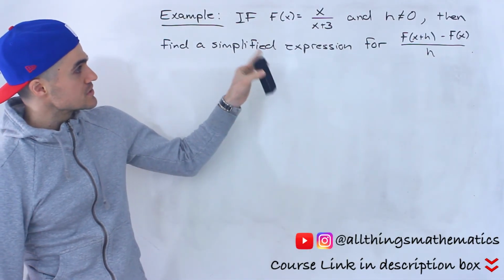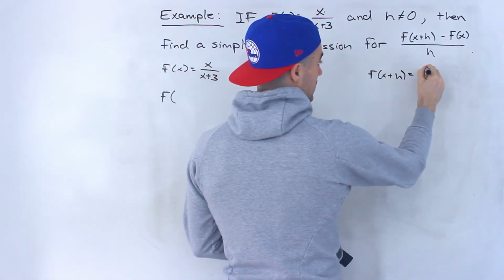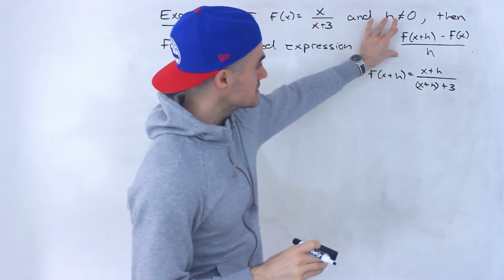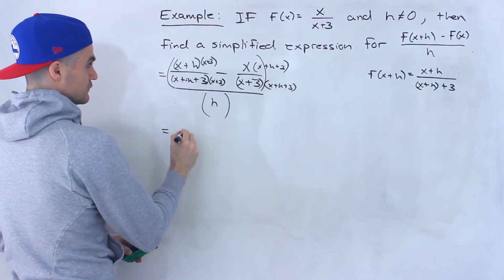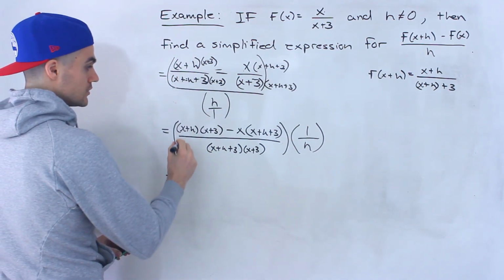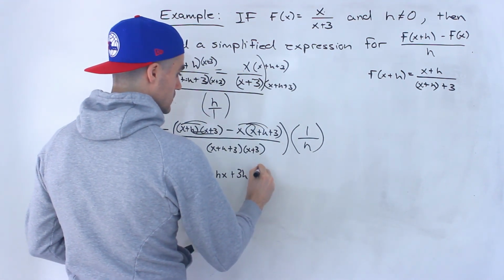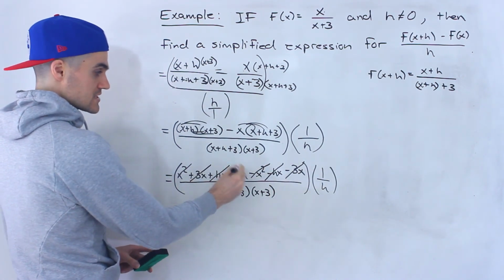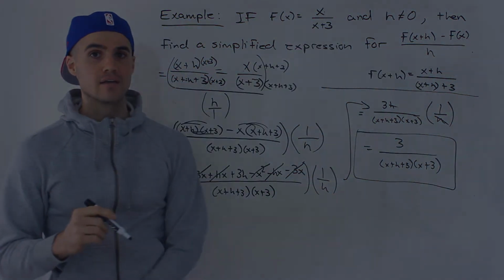QMS 110 - Tough Function Notation Algebra - Ryerson University